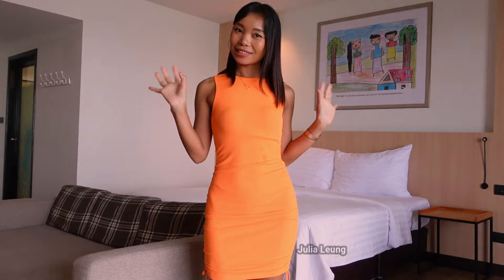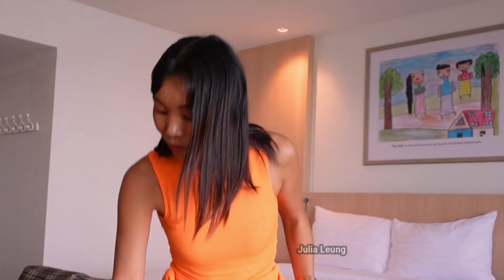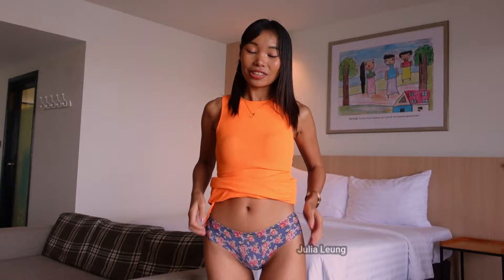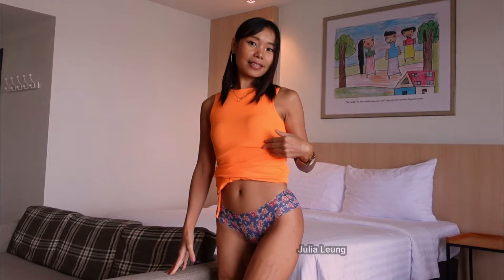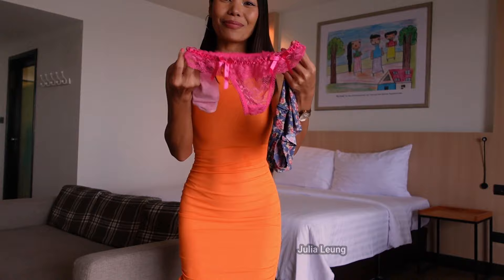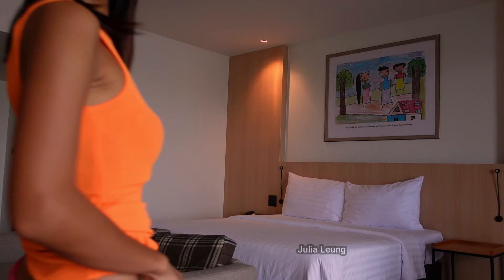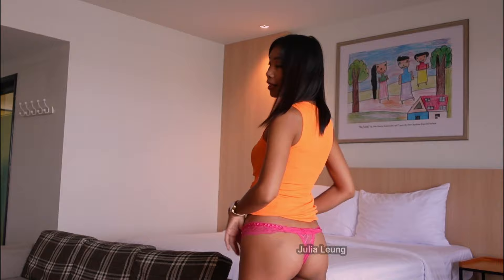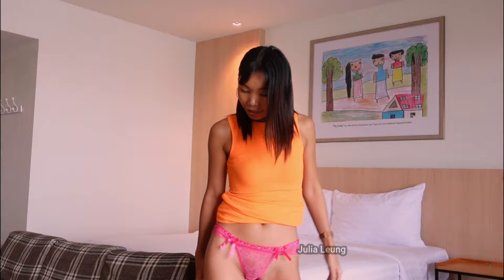BIRTHDAY HAUL//NEW G STRINGS